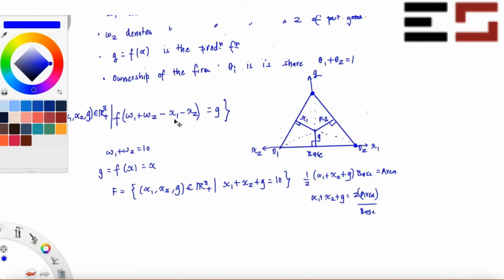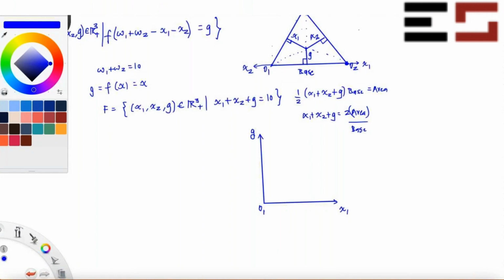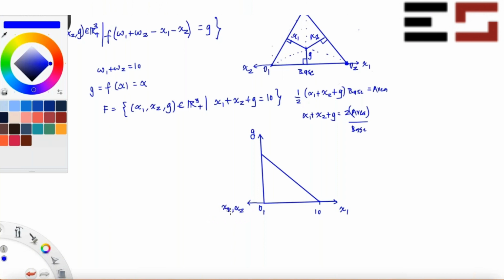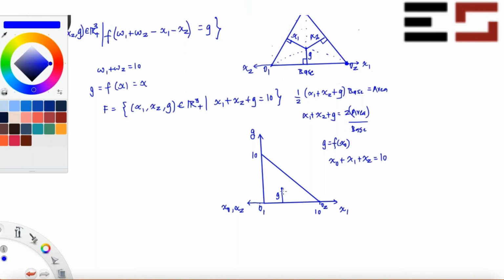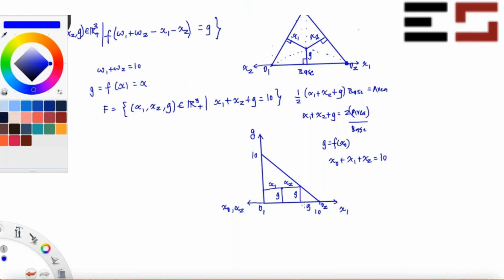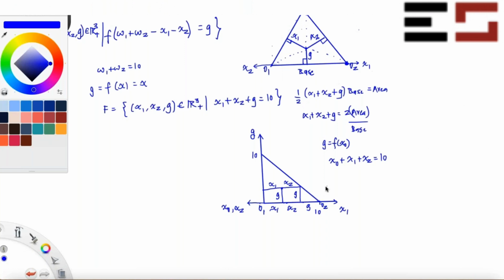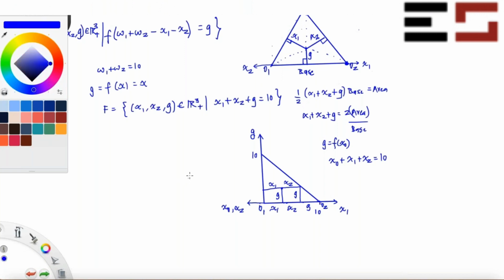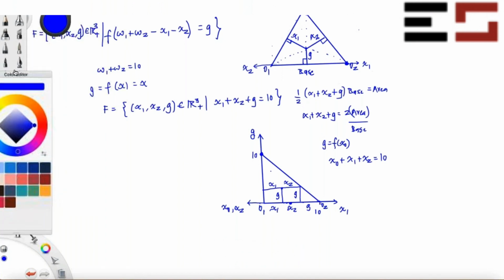Dolbear Triangle: Representing Feasible Allocations for Public Goods Economy (L9.4)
In this lecture, we transition from the geometry of Kolm’s Triangle to the Dolbear Triangle, a specialized tool for representing feasible allocations in a public goods economy.